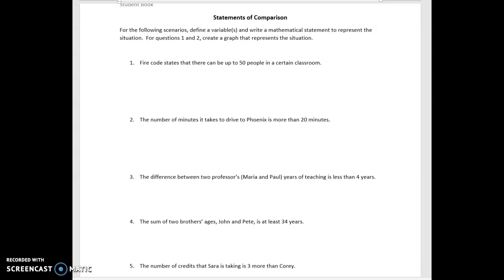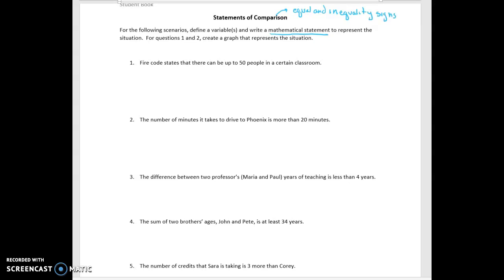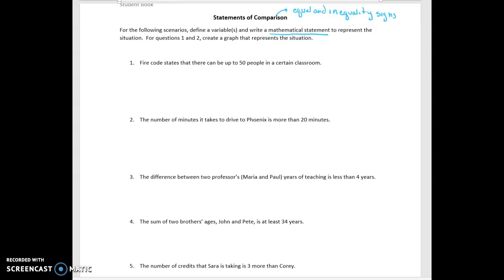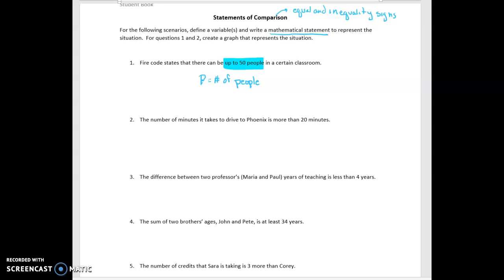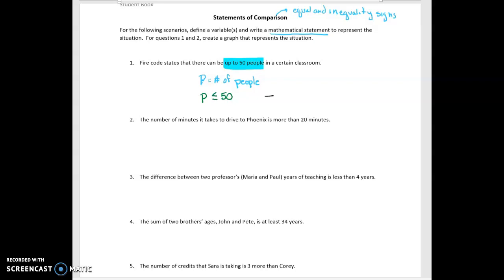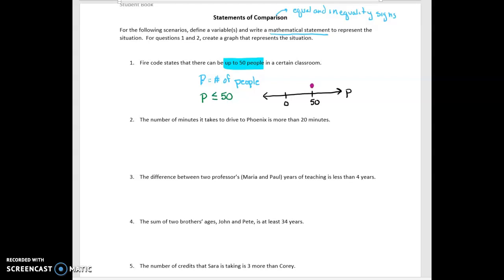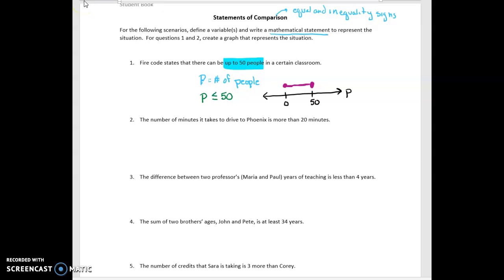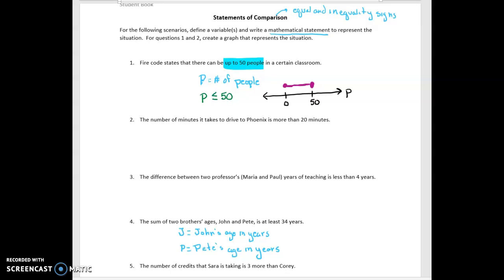Page 13 Notes MAT055 Statements of Comparison